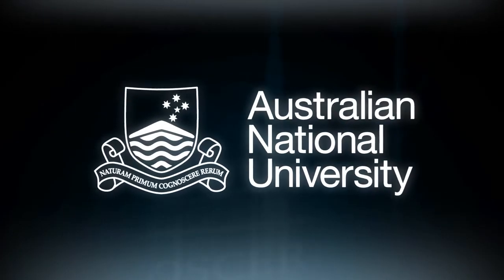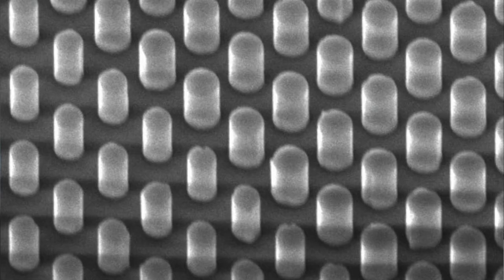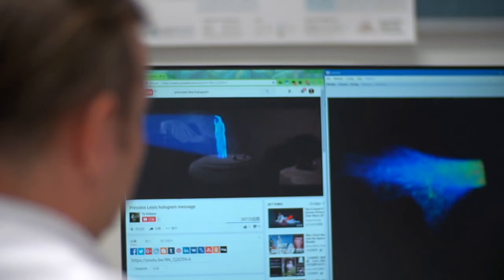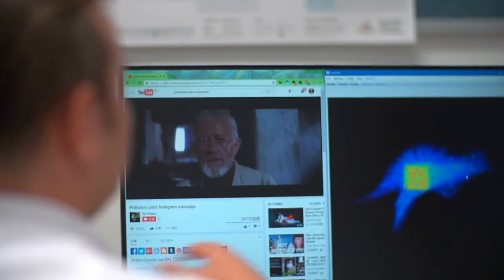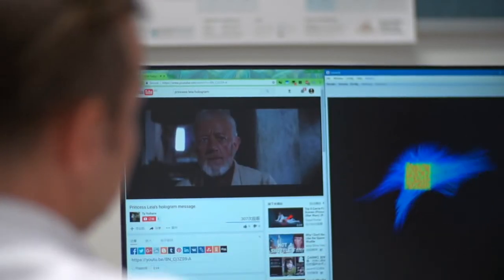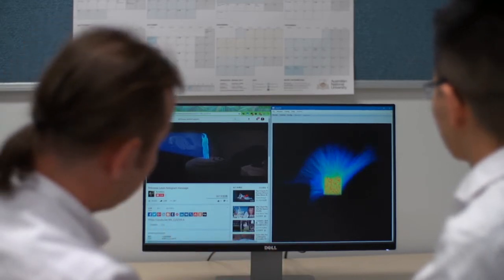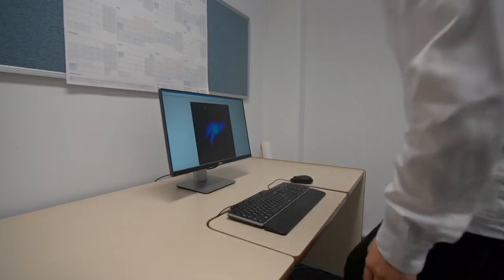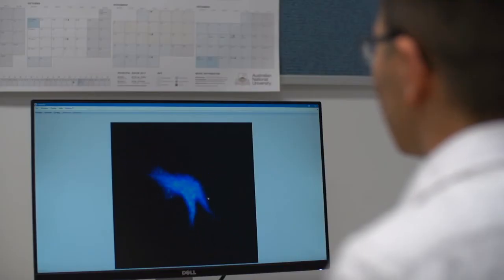Sci-fi holograms a step closer with ANU invention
Physicists from The Australian National University (ANU) have invented a tiny device that creates the highest quality holographic images ever achieved, opening the door to imaging technologies seen in science fiction movies such as Star Wars.